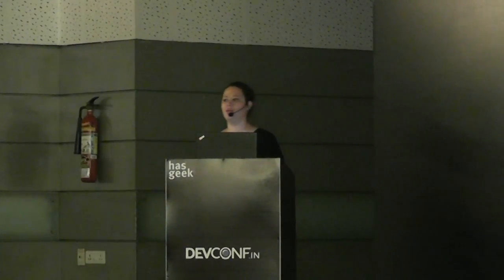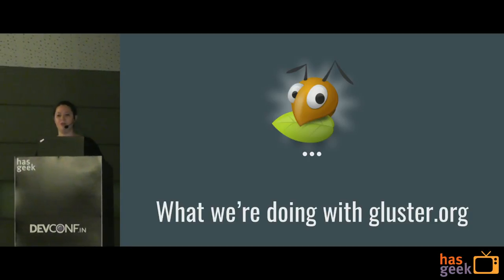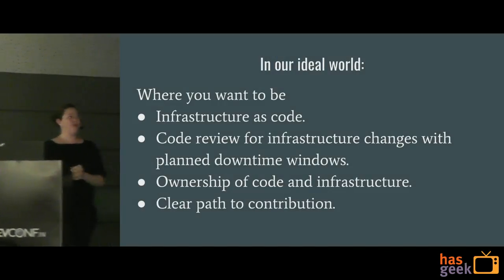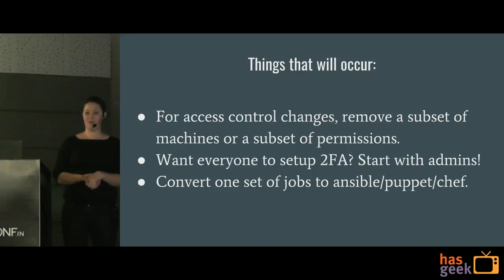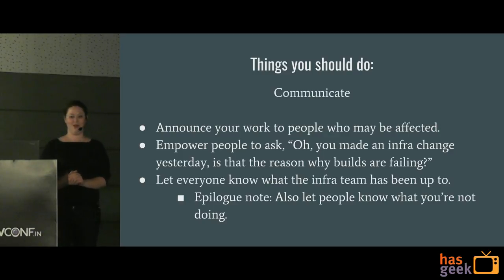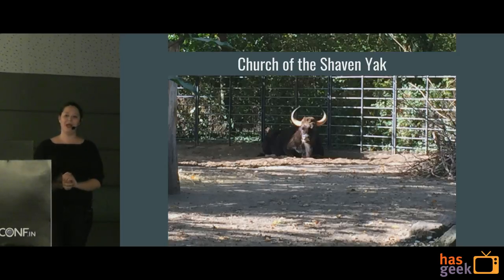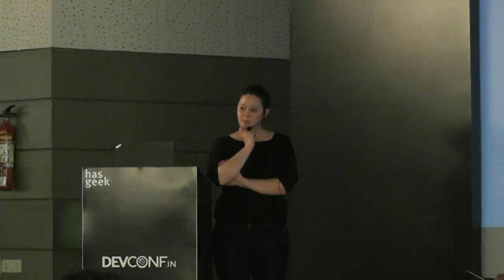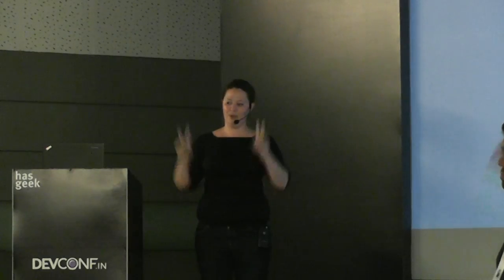Open Source Infrastructure: Another Path of Growth for Open Source: Amye Scavarda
- Configuration management as an invitation for new contributors
 - Effective discovery for legacy systems,
 - Access control management as a tool for community growth,
 - Creating compromise between different stakeholder groups
 - Models for iteration in an open source environment.